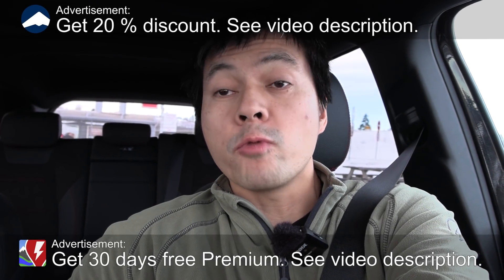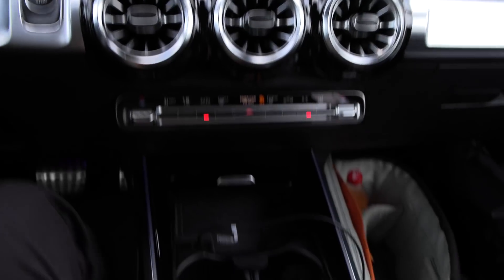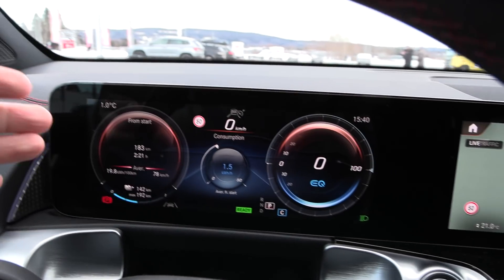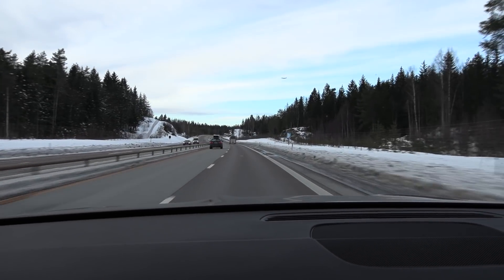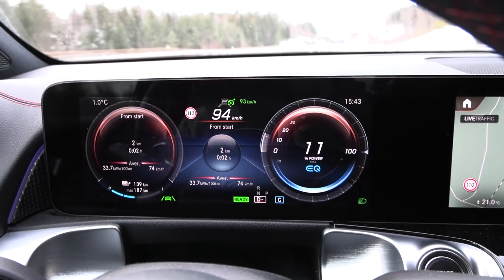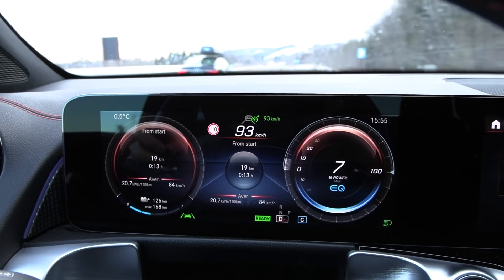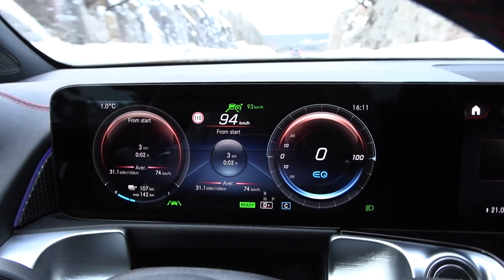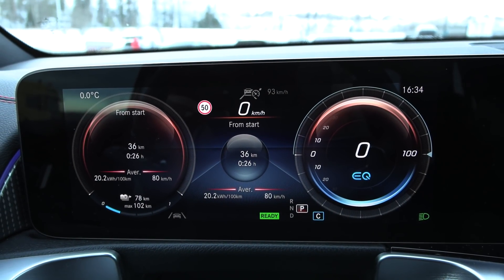Is low regen more efficient than high regen on the highway?